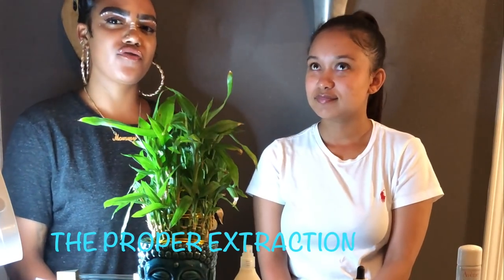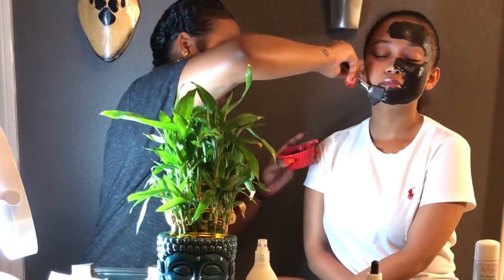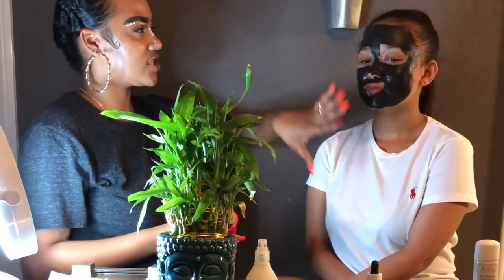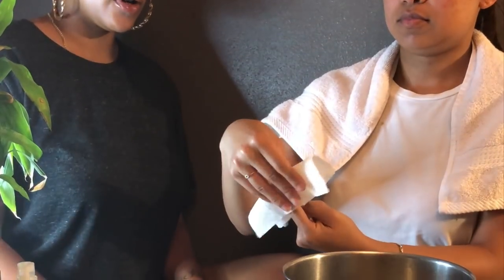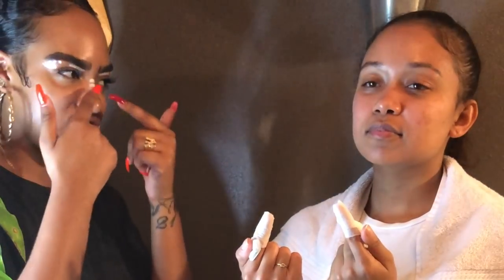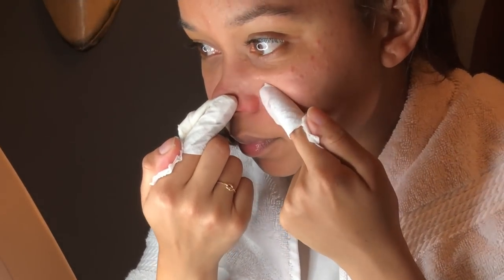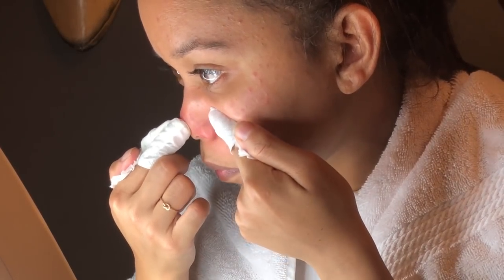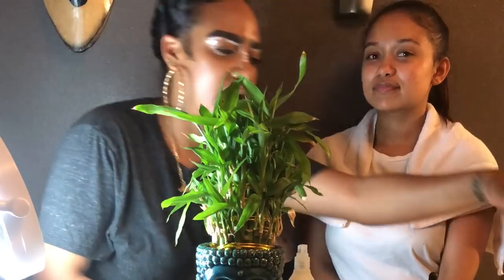Samantha's Extraction Tutorial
When our skin is blemish free without congestion it functions at more of an optimum level. It glows more, our makeup looks better, and it's just healthier all the way around. But, there is a correct way to remove these impurities to ensure we get everything without scarring the skin in the process. This is the protocol.

PRODUCT LIST
Jurlique Rose Water Balancing Mist
Eminence Calm Skin Arnica Booster Serum
Arnica Montana
Eminence Firm Skin Açaí Moisturizer
Avéne Thermal Spring Water